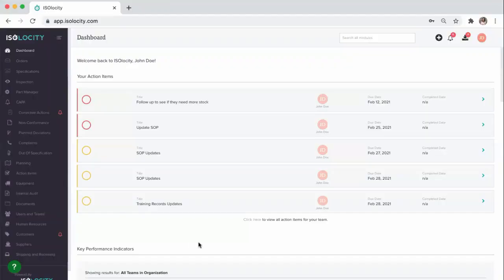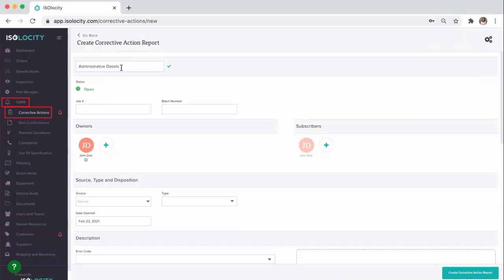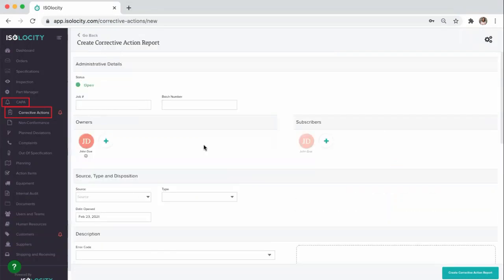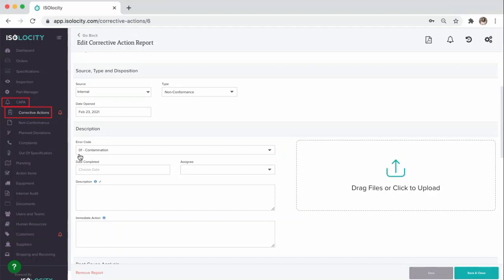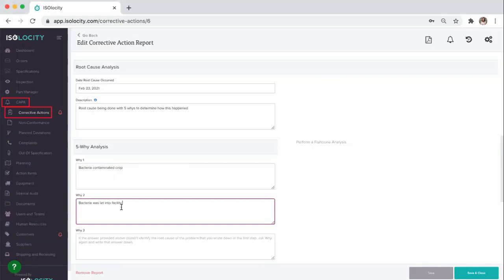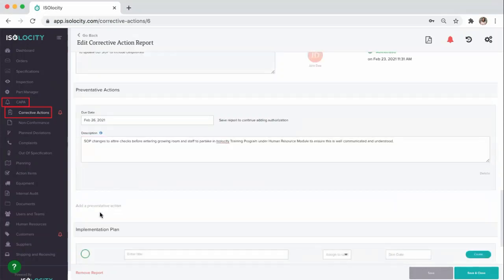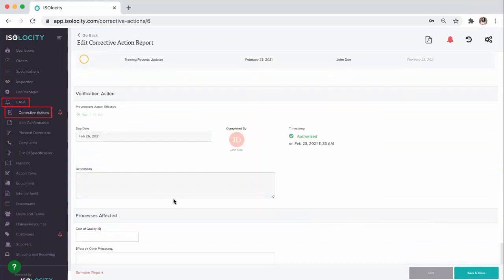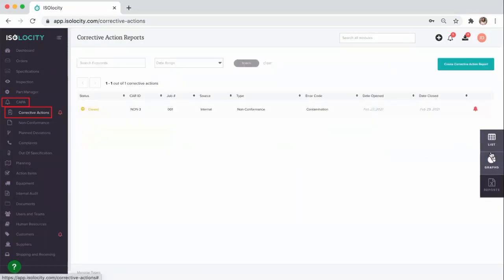CAPA Management | Digital QMS | Isolocity | Corrective Action Reports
Discover Isolocity's CAPA management module and how you can create corrective action reports in minutes while incorporating ISO 9001:2015 and GMP validated protocol.

CAPA or corrective and preventive action can also consist of non-conformances, deviations, out of specifications, and complaints. All of which can be done through Isolocity's quality management system.